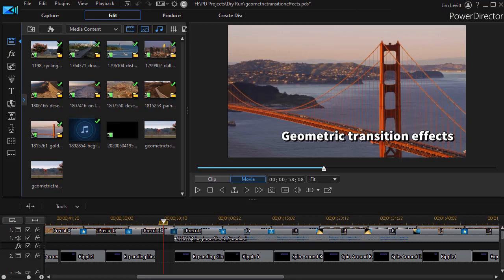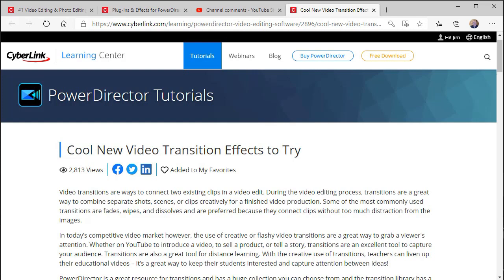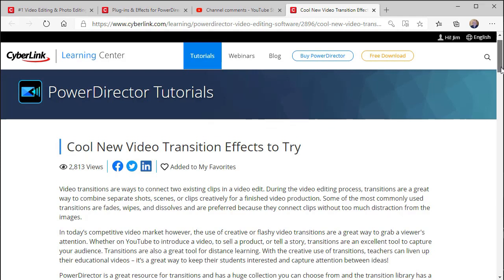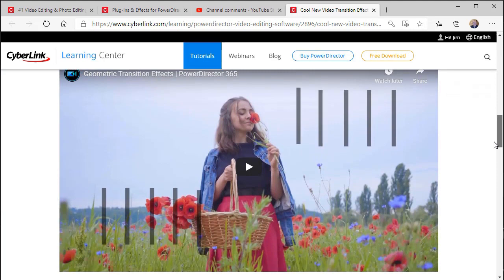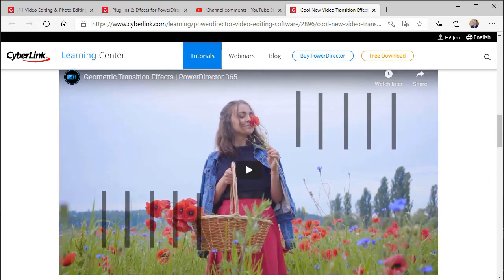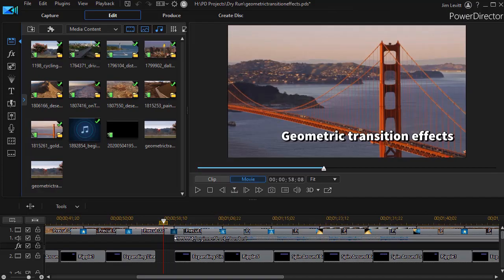PowerDirector - Overview of new geometric transitions for PD 365